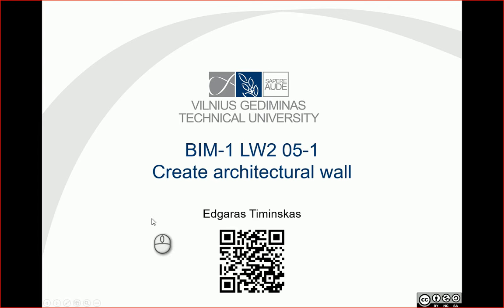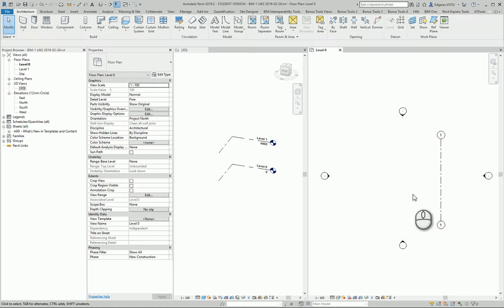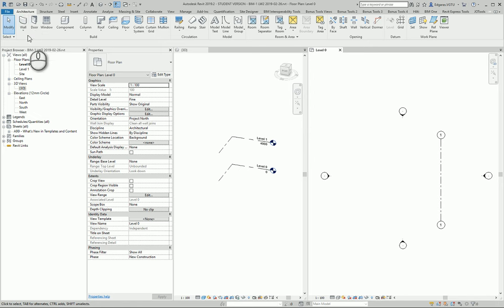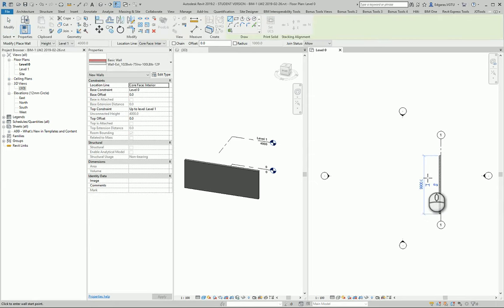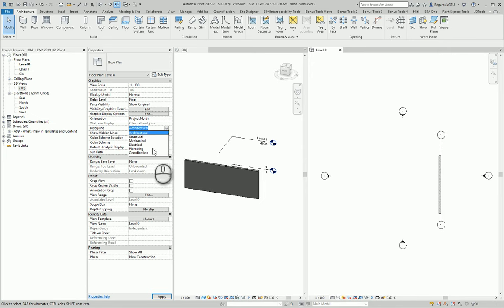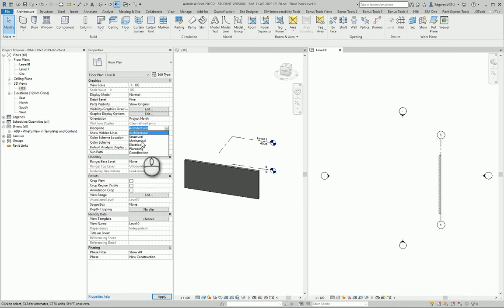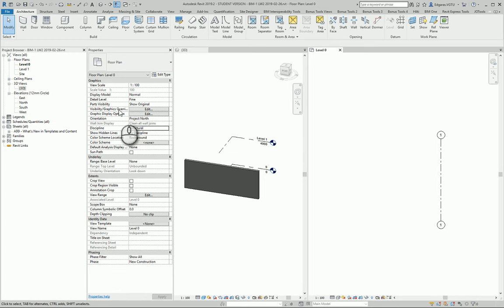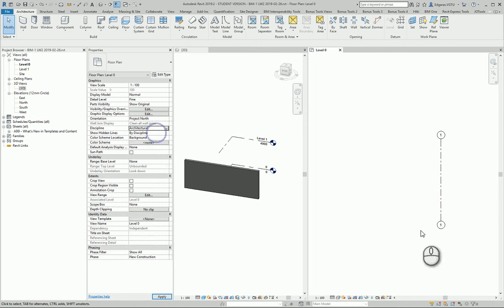0205-1 RevitTraining Revit Create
Products
Version: 2019

Welcome to my Revit training series! In this video, we'll walk through the process of creating an architectural wall in Revit. I’ll show you how to navigate to the right tools and draw your wall in plan view. We’ll also discuss the visibility of architectural walls in different disciplines within Revit, highlighting why they appear in the Architecture and Coordination views but not in the Structure view.

👷 What you'll learn:
 • How to create an architectural wall in Revit.
 • Navigating Revit's Architecture Tools.
 • Drawing walls in plan view.
 • Understanding wall visibility in different Revit disciplines.
 • Differences between architectural and structural walls in Revit.
 • Enhancing your BIM skills with practical Revit techniques.

00:00 - Introduction
00:05 - Starting the Architectural Wall Creation
00:12 - Navigating to Architecture Tools
00:20 - Drawing the Architectural Wall
00:26 - Visibility of Architectural Walls in Different Disciplines